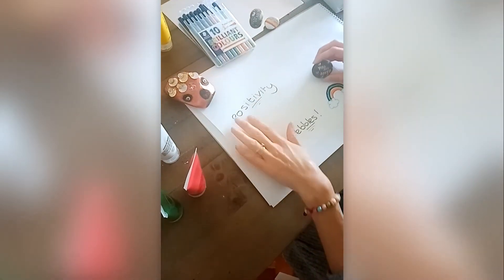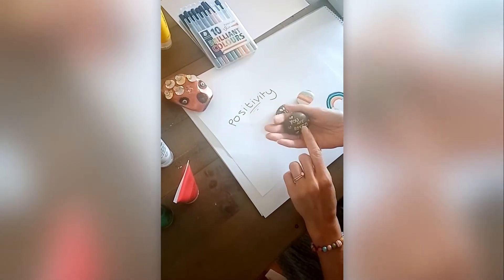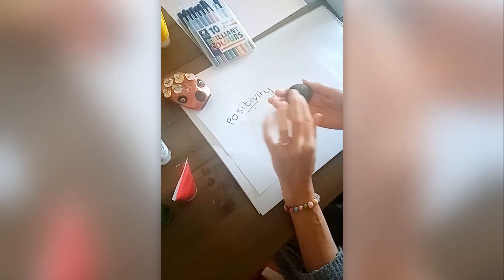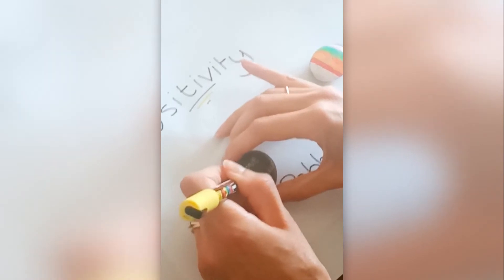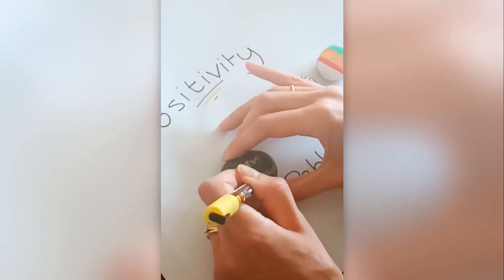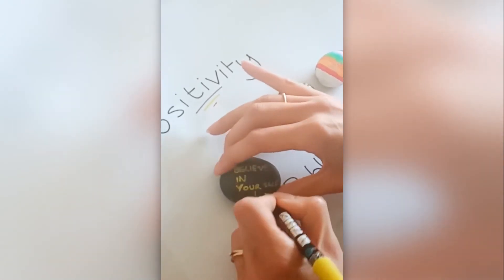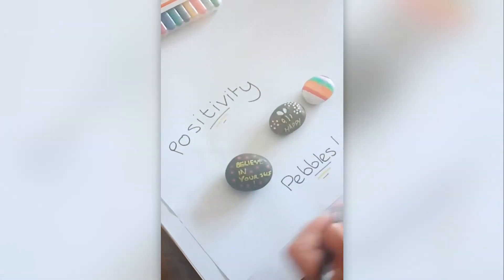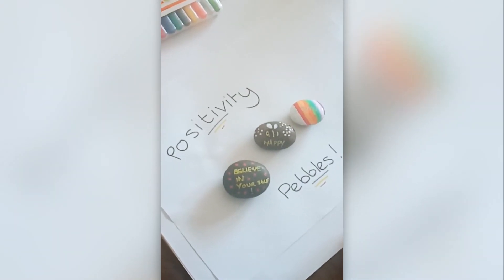Blooming Well Week 2 - GET CREATIVE: Positivity Pebbles!